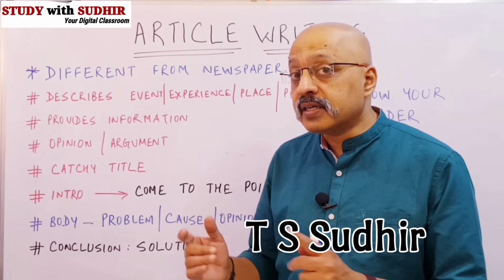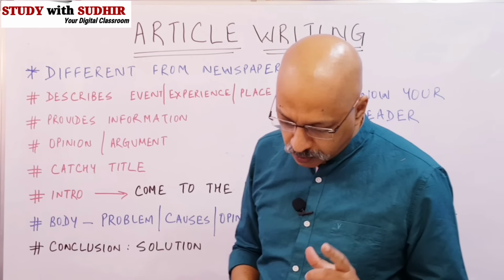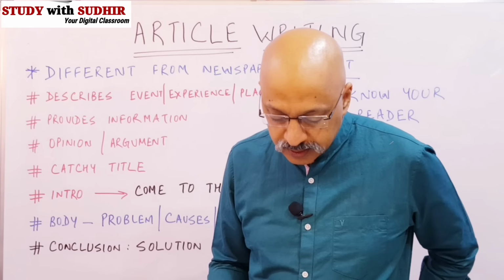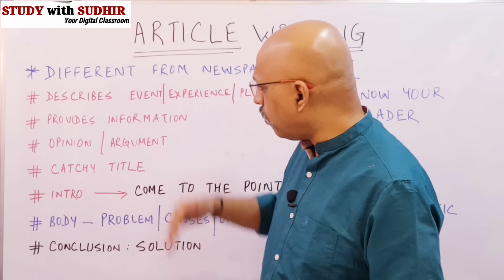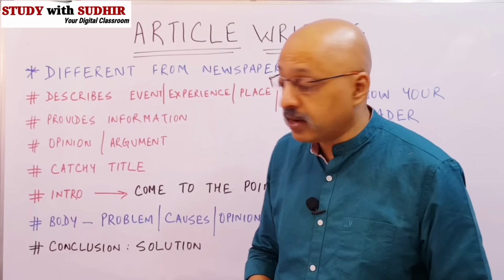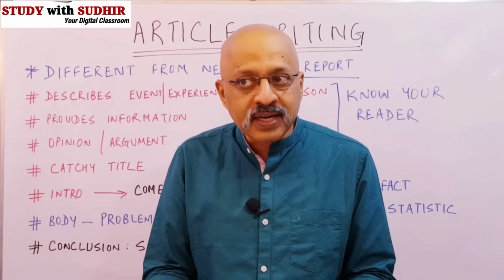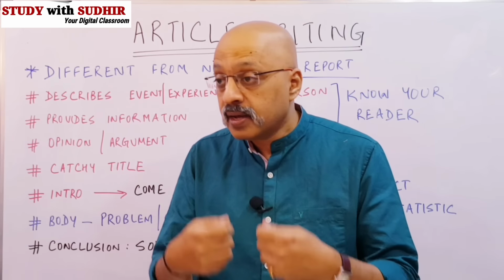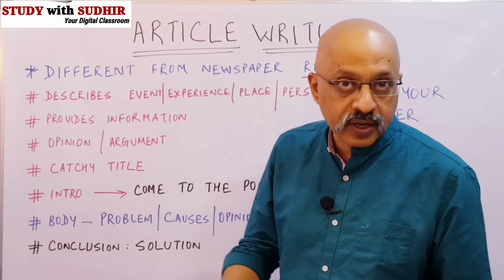How to write an Article in ISC English Language Exam | Format, Content and Expression with Examples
We are on Telegram and Instagram. The place to get information, tips, motivation and quick advice on what to do in the examination and life in general.